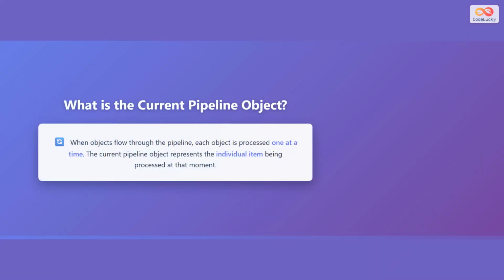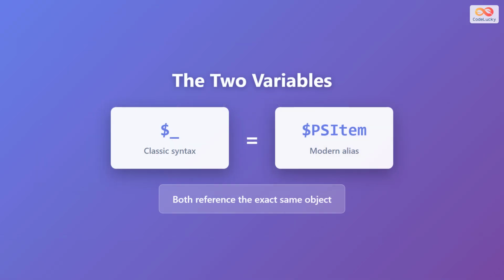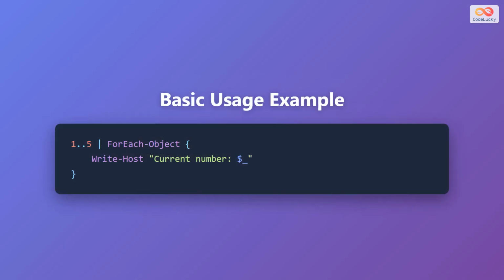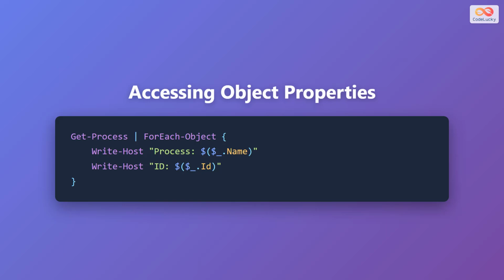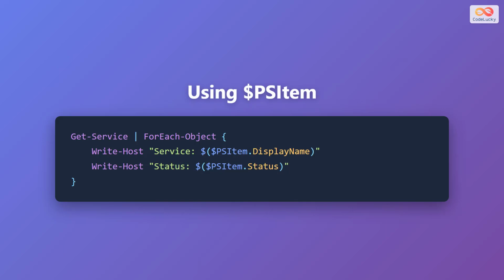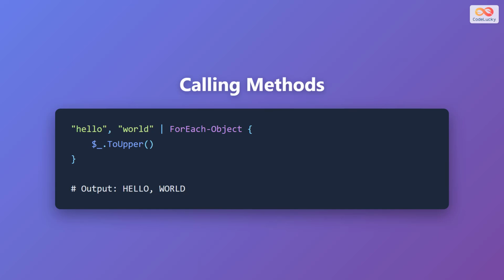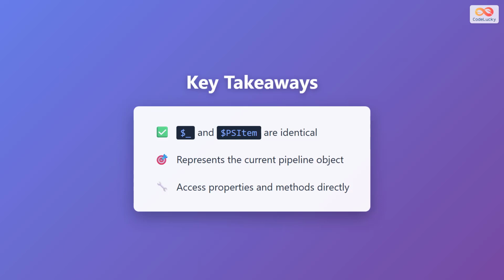PowerShell Pipeline Variables: $_ and $PSItem Explained for Beginners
🚀 Master PowerShell Pipeline Variables in Minutes!

Learn everything you need to know about $_ and $PSItem - the two essential variables for working with the PowerShell pipeline. This beginner-friendly tutorial breaks down these concepts with clear examples and practical demonstrations.

💡 What You'll Learn:
✅ What the current pipeline object represents
✅ The difference (or lack thereof!) between $_ and $PSItem
✅ How to access object properties using pipeline variables
✅ Calling methods on pipeline objects
✅ Real-world examples with Get-Process and Get-Service
✅ Best practices for clean, readable code

🎯 Perfect for beginners who want to understand how data flows through PowerShell pipelines and how to manipulate it effectively. These variables are fundamental to writing efficient PowerShell scripts and automation tasks.

🔧 Whether you're automating Windows administration tasks, managing services, or processing data, understanding pipeline variables is essential for every PowerShell developer.

📚 Part of the PowerShell Pipeline series - helping you become proficient in PowerShell scripting one concept at a time!

Chapters:
00:00 - Pipeline Variables: $_ and $PSItem
00:25 - What is the Current Pipeline Object?
00:54 - The Two Variables
01:24 - Basic Usage Example
01:54 - Accessing Object Properties
02:29 - Using $PSItem
03:03 - Calling Methods
03:33 - Key Takeaways
04:07 - Outro